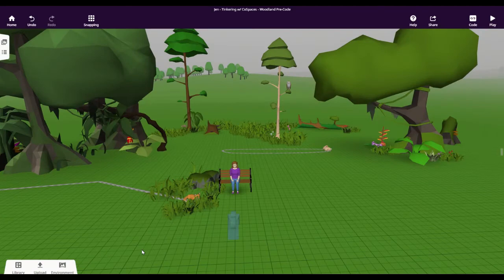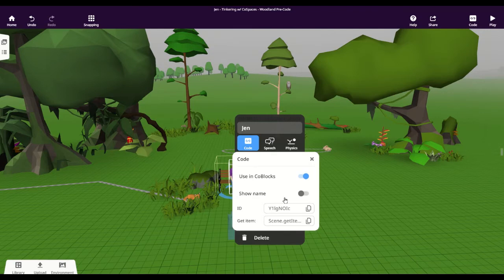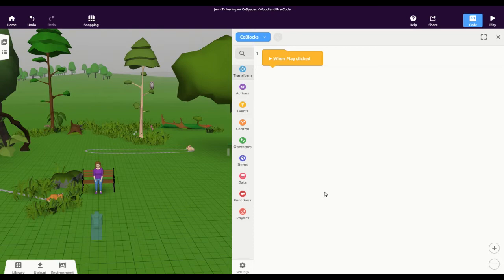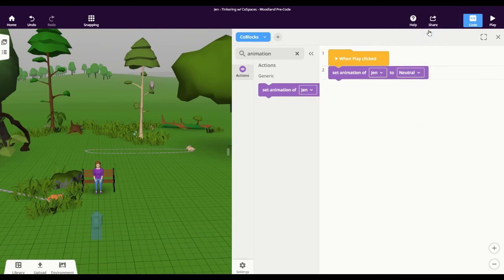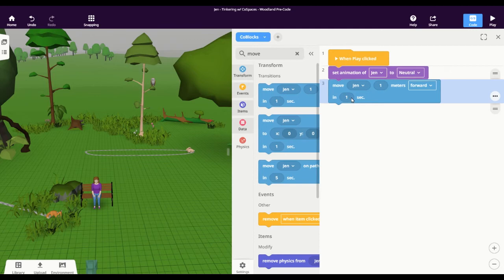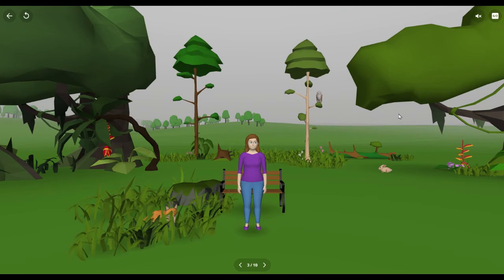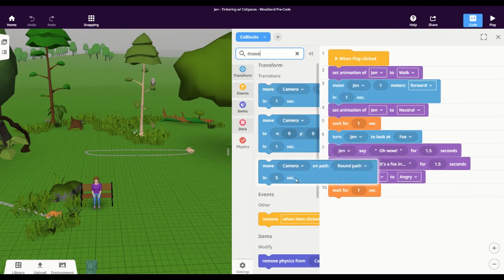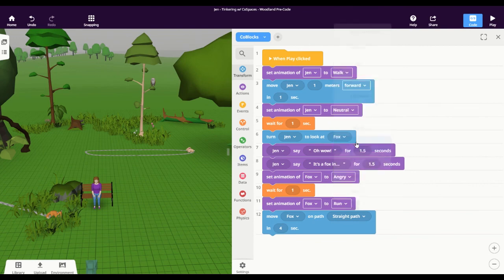Intro to CoSpaces: Starting to Code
In this video, Jen walks through the basics of coding in CoSpaces, including setting your assets up to be coded and navigating the CoBlocks menu to code a story.

0:00 - Introduction
0:37 - Making your items available to be coded
1:30 - Navigating the block-coding menu
4:50 - Coding assets to move on a Path